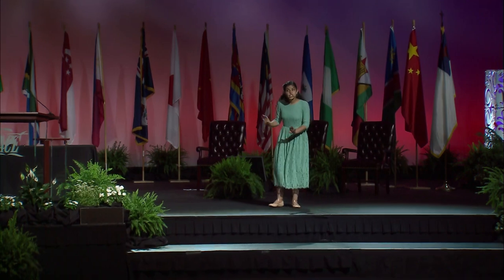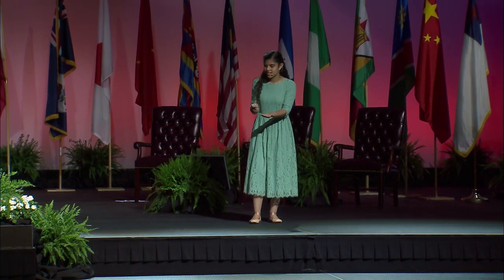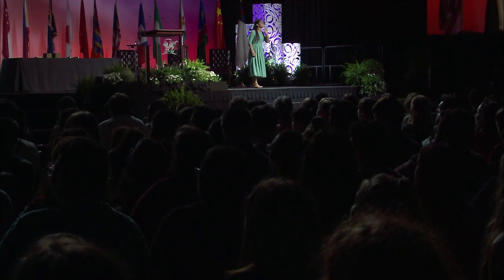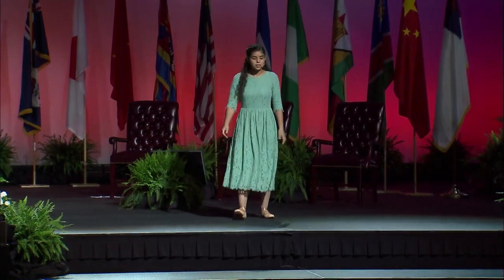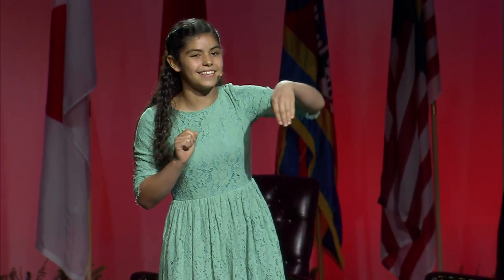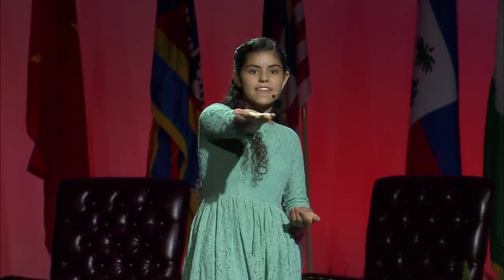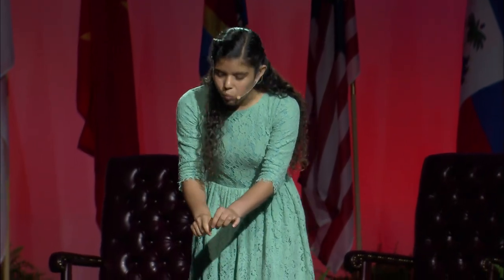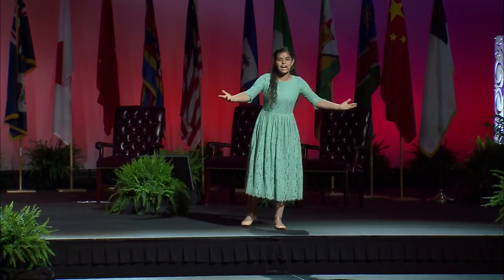Female Expressive Reading, "The Good Part" - ISC 2019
Enjoy this Female Expressive Reading titled "The Good Part" performed at the 2019 International Student Convention (ISC).

About the International Student Convention (ISC)
ISC is a premier event that is the highlight of the school year for hundreds of schools and homeschools using the Accelerated Christian Education program. With over 140 Christian competitions for students, everyone can find an area that interests them!